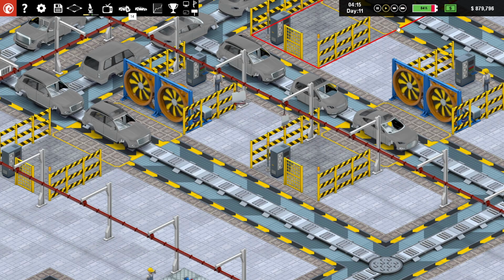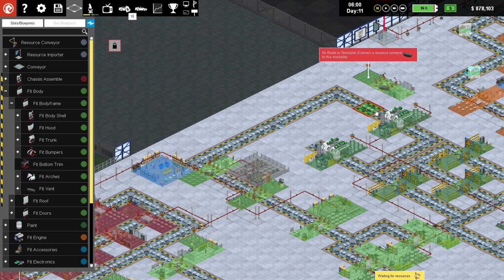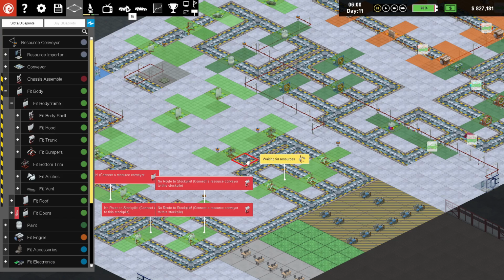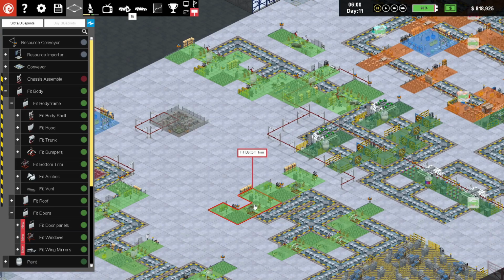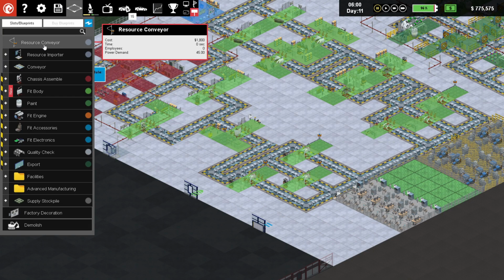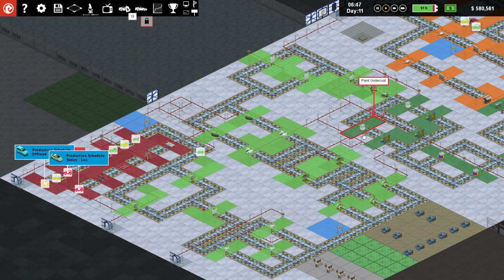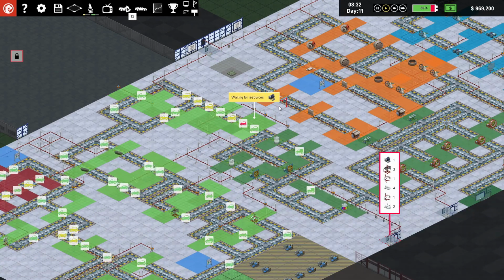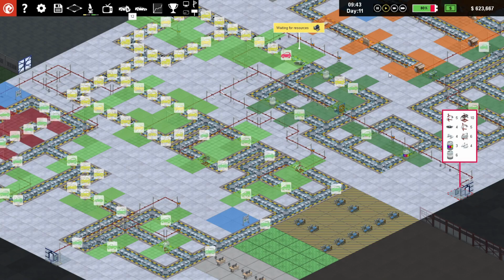Production Line Ep 27: More Slot Reworking.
We are heavily into reworking slots based on our ideal throughput.  1 car every 104 seconds.  Ambitious you cry !!